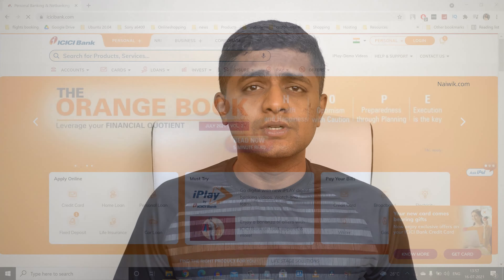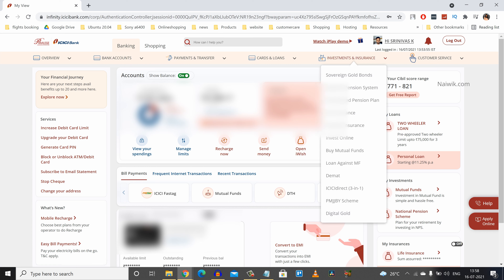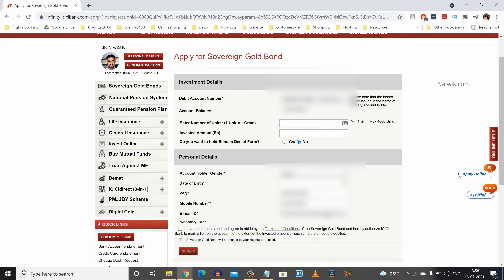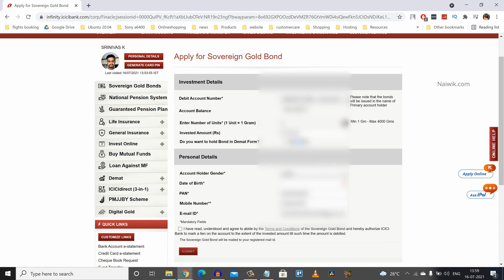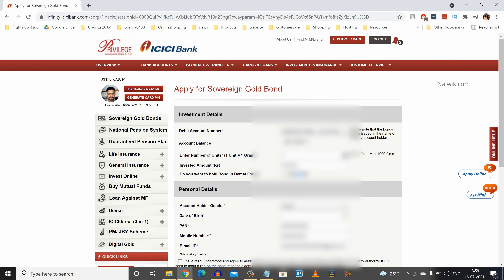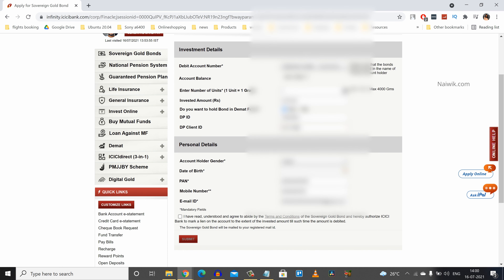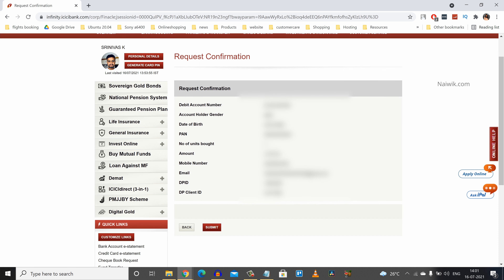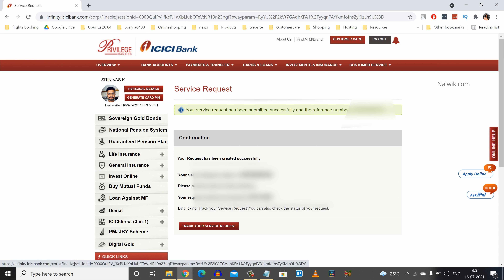How to buy Sovereign Gold bonds using ICICI Bank Net Banking account || Buy SGB online 2021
How to buy Sovereign Gold bonds using ICICI Bank Net Banking account. Buy SGB online in 2021